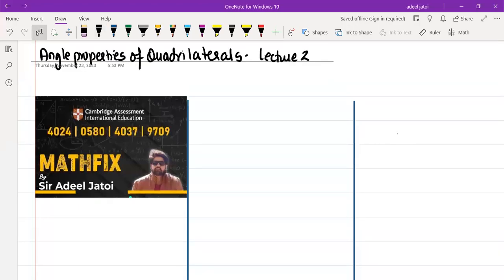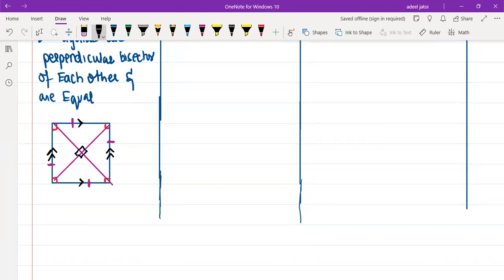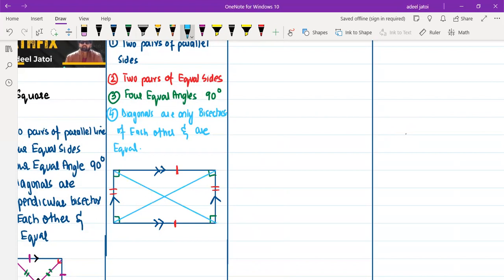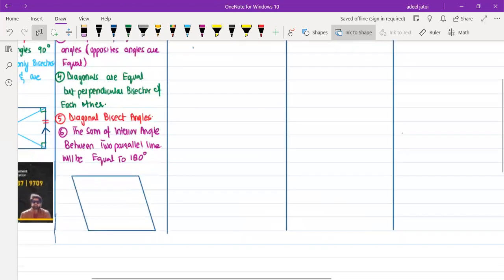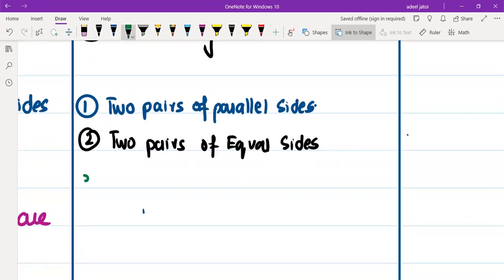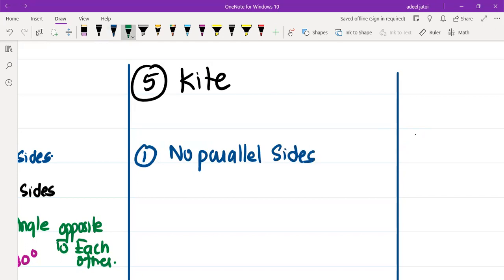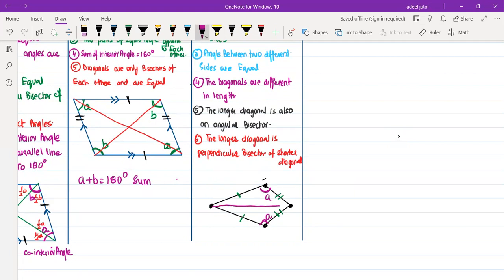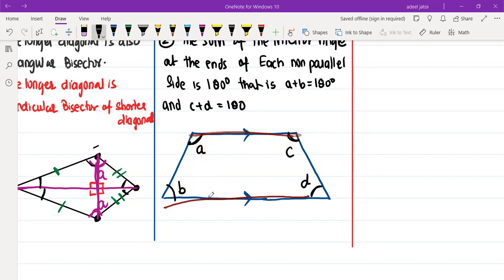Angle properties || Quadrilateral|| lecture 2|| 4024 and 0580